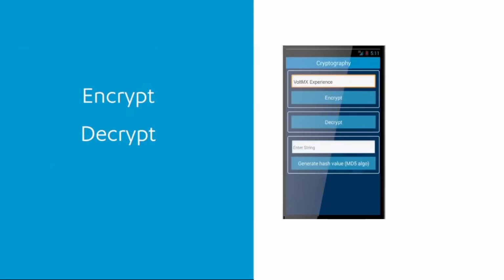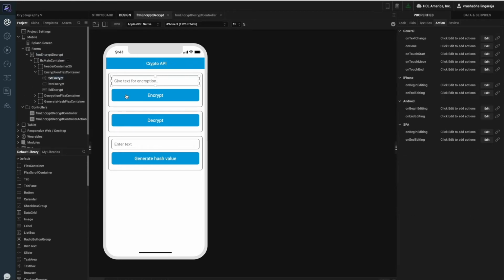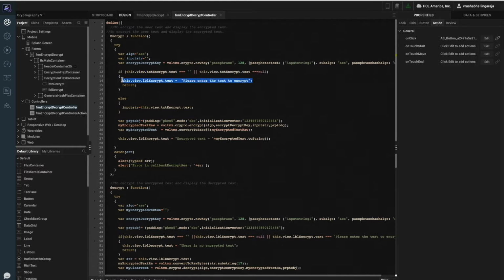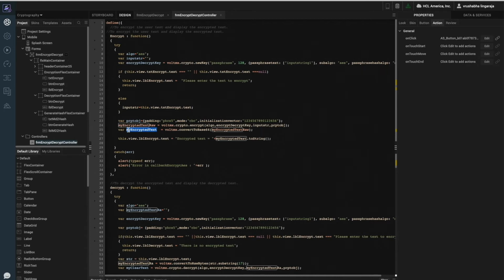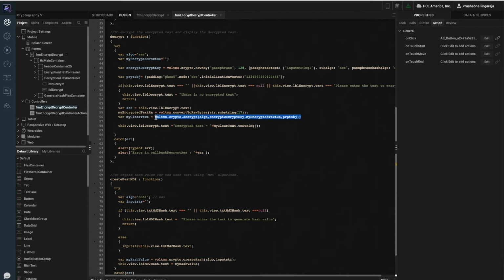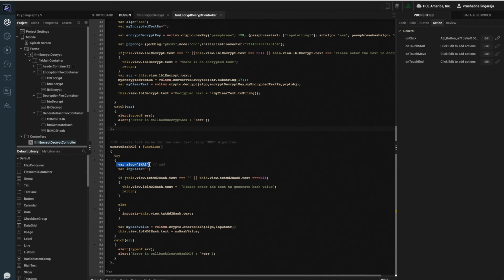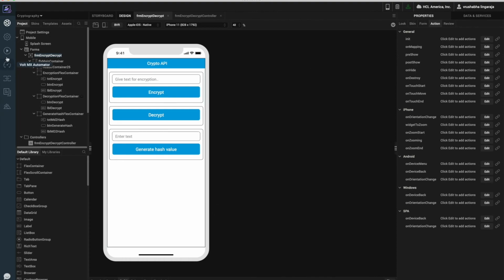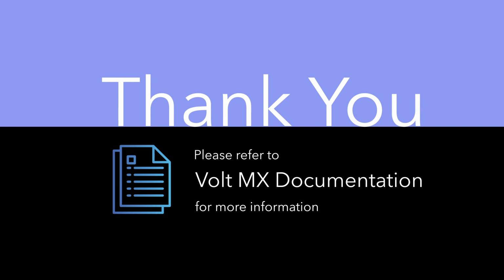Cryptography HT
This video will demonstrate APIs how to encrypt and decrypt the string and generating the hash value.